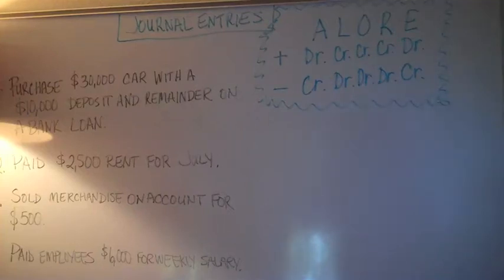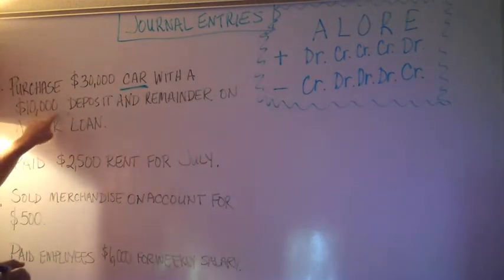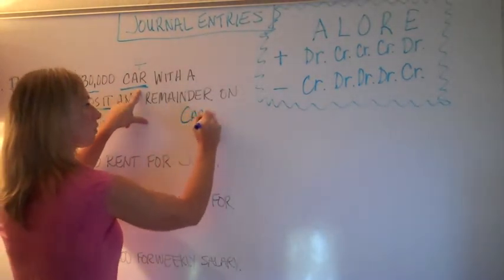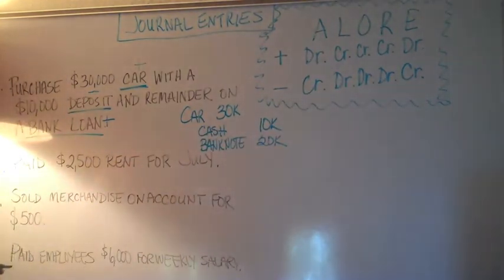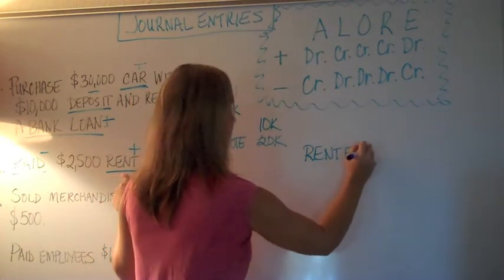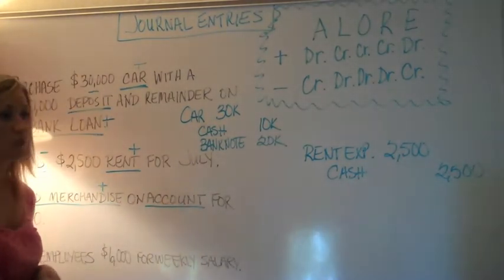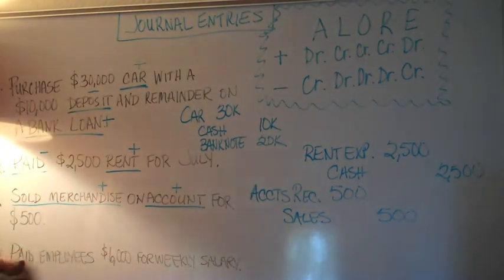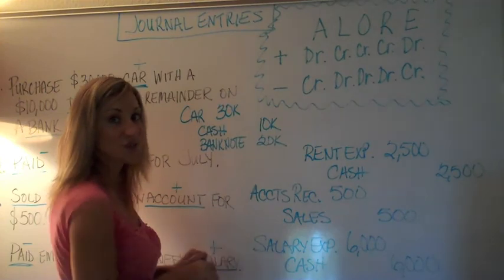ProfessorBDoug's Journal Entries 2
More video on preparing journal entries using ALORE.   Heavily focused on when to debit and when to credit an account.